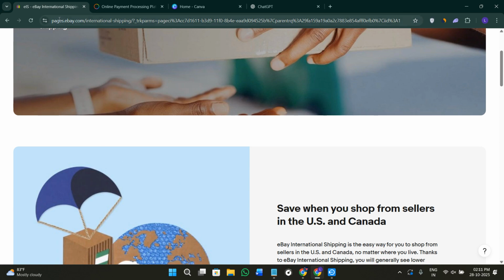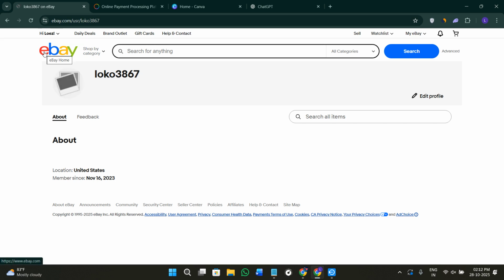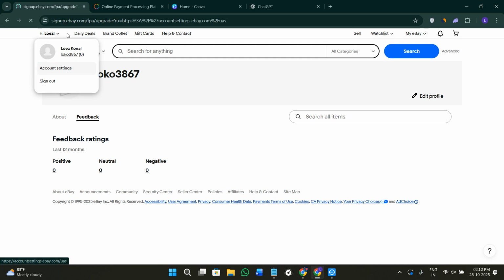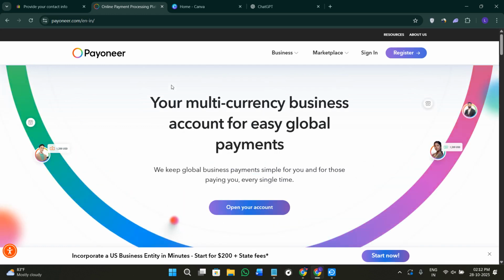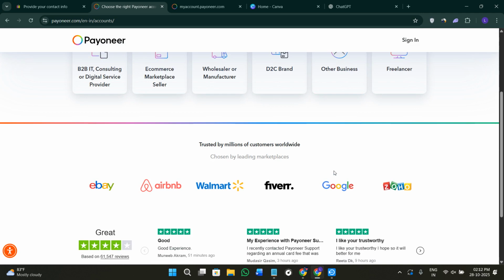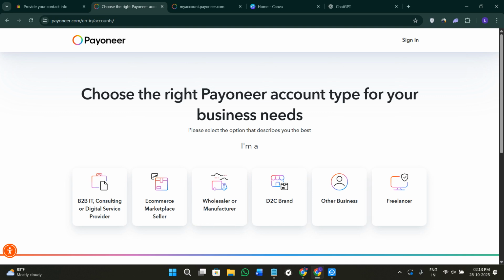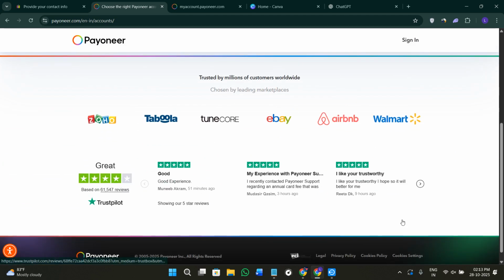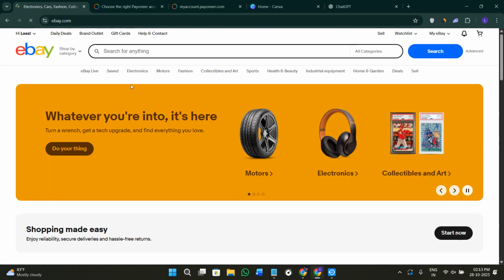How To Connect eBay to Payoneer 2025 (Complete Walkthrough)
Learn how to connect your eBay account to Payoneer in 2025 with this complete step-by-step walkthrough. This guide shows you how to link your accounts securely, manage payouts, and ensure smooth payment transfers from eBay to Payoneer.

Ideal for eBay sellers looking to receive payments efficiently and streamline their business operations worldwide.